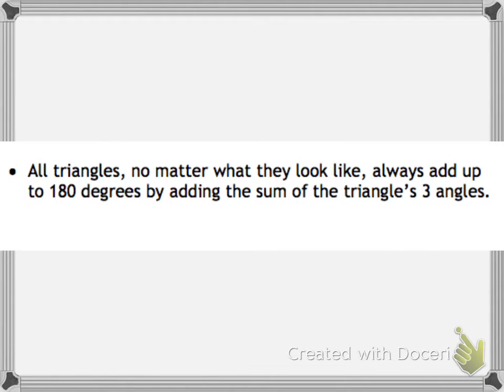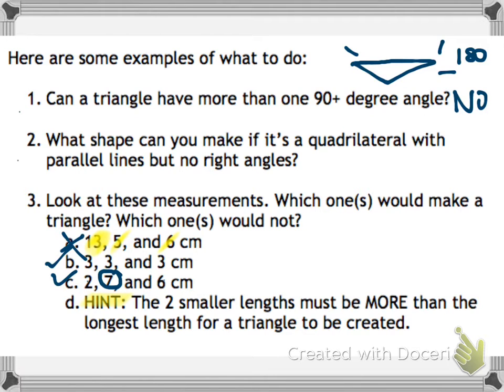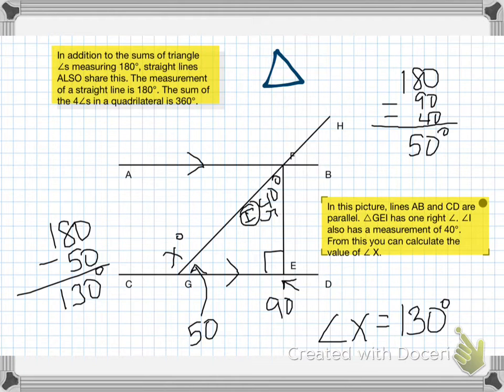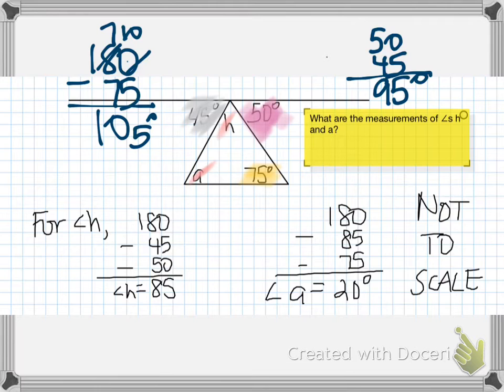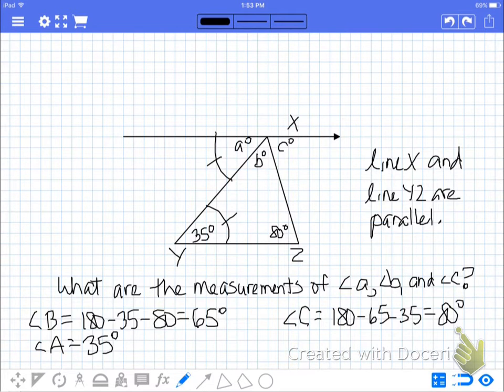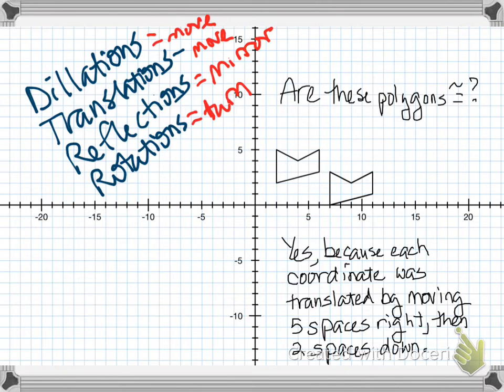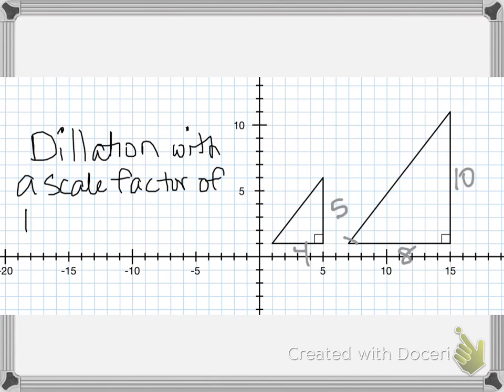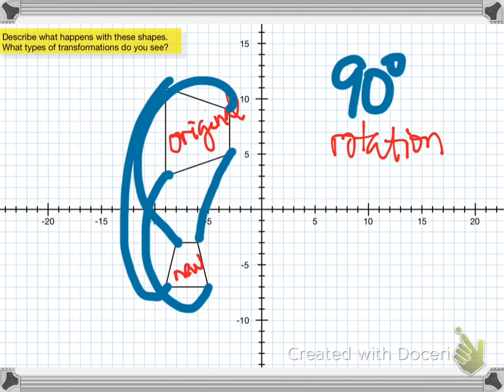Geometry - Part 1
This is the flipped/review lesson on geometry - part 1